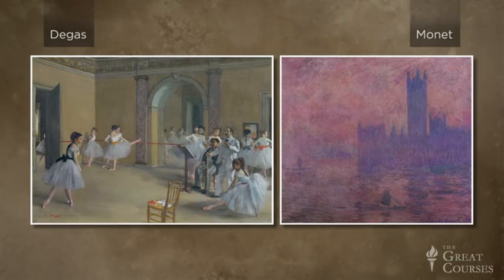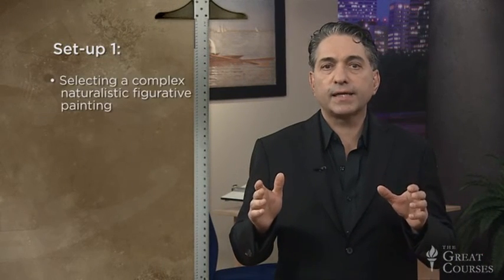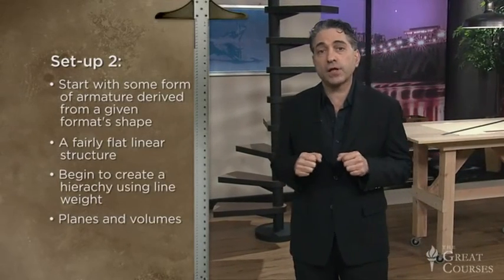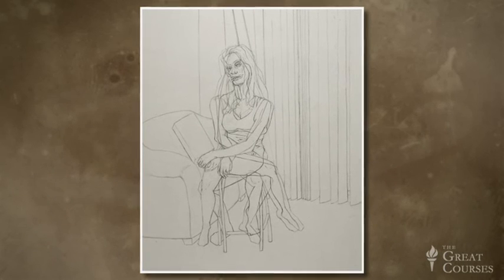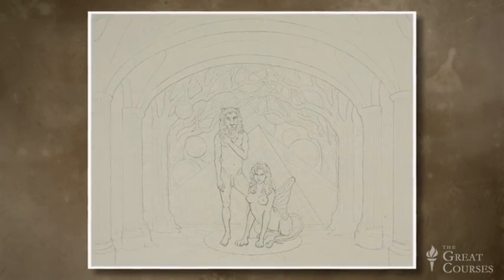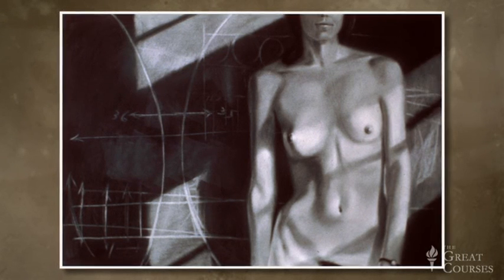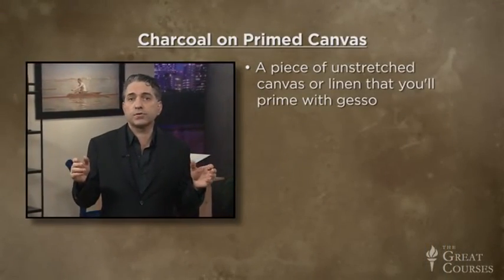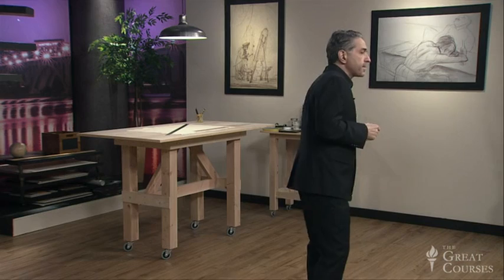How to Draw: Advanced Drawing Projects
Conclude with challenging projects that weave together observation and imagination, as well as abstraction and representation. Explore how to develop subject matter and source material for your drawings. Locate areas of personal interest, themes, and ideas to identify the kind of art you want to make and cultivate your own artistic vision.